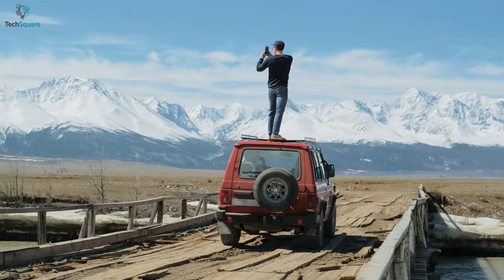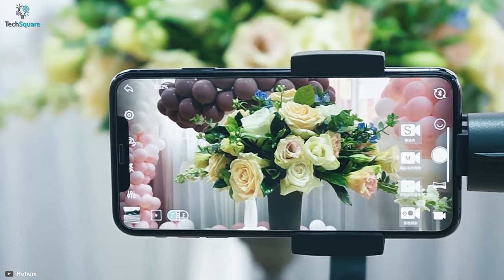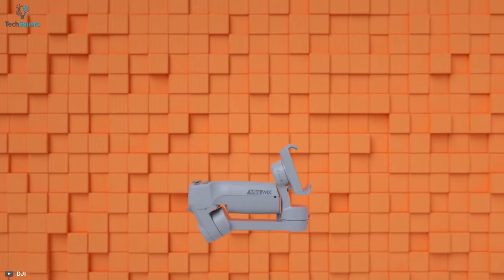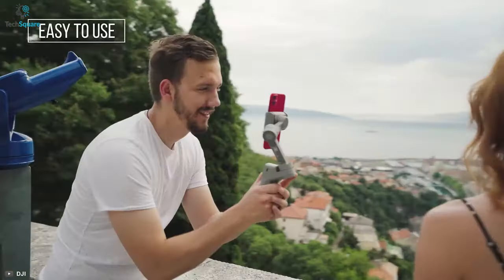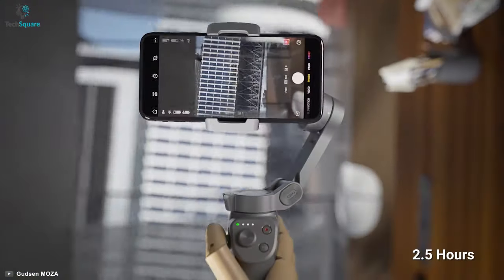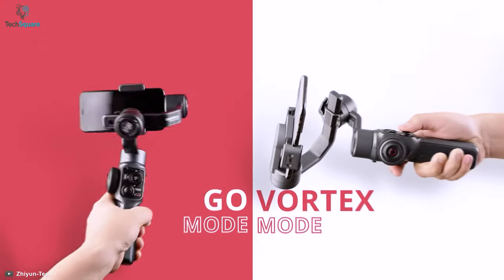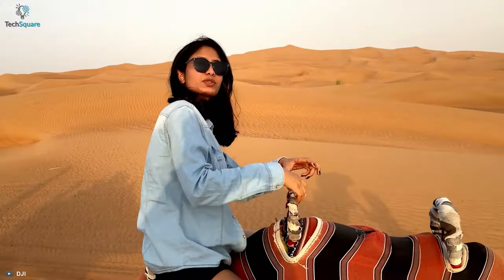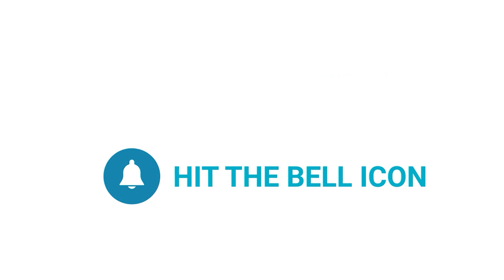5 Coolest Gimbal for Smartphone in 2024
Best gimbal for smartphone will allow you to capture excellent videos with your smartphone, eliminating all the shakes with 3 axis stabilization, and in this video, we have shown the 5 coolest gimbal for smartphone that offers stable footage.

0:00 - Intro

0:43- 5. Hohem iSteadyMobile+

2:05- 4. Moza Mini MX

3:23- 3. DJI Osmo Mobile 3

4:52- 2. Zhiyun Smooth 5

6:17- 1. DJI OM 5